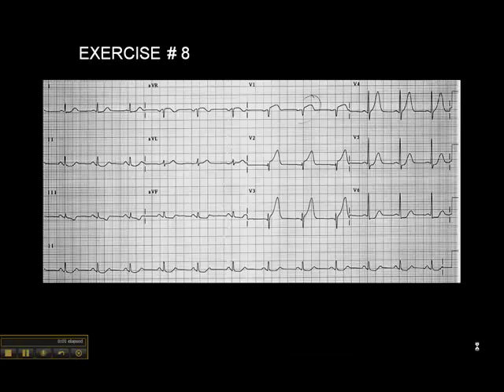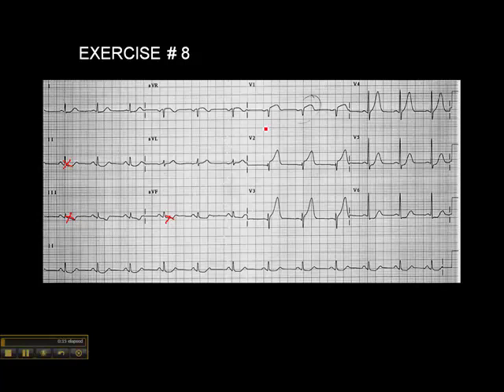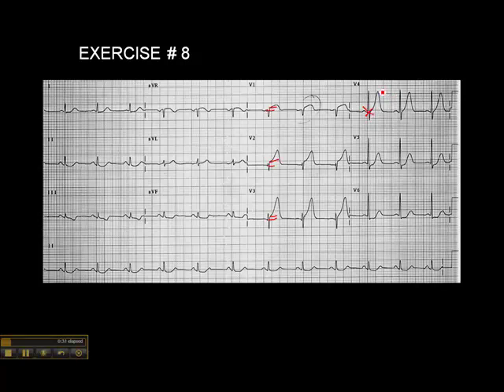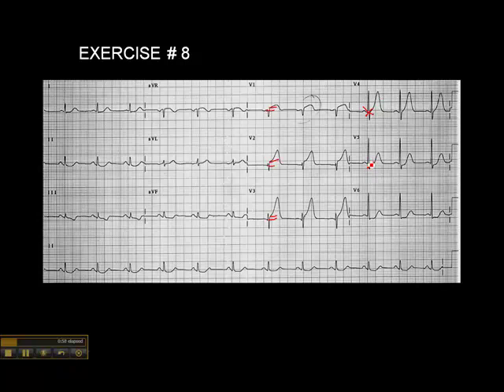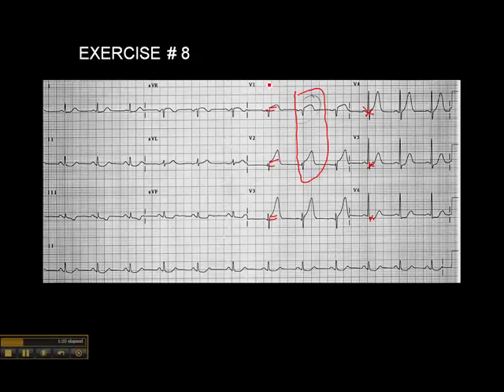12-15 Lead ECG: Exercise # 8